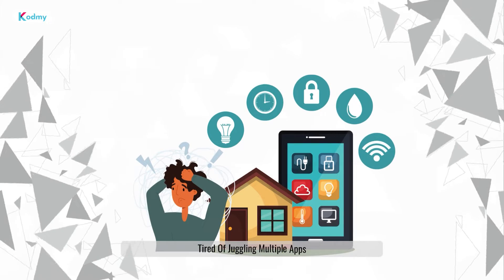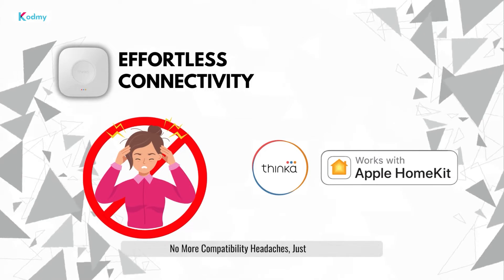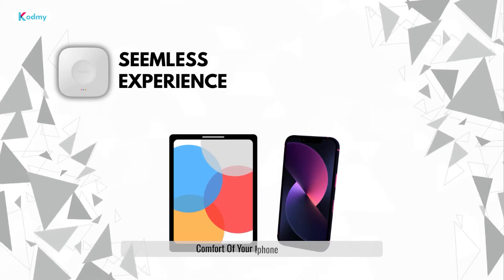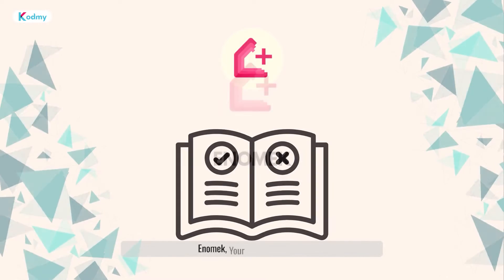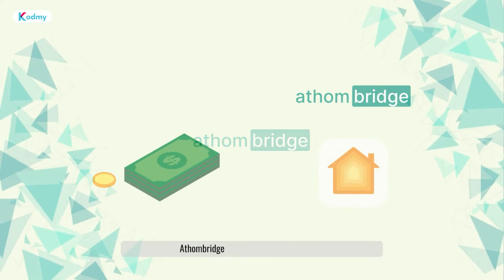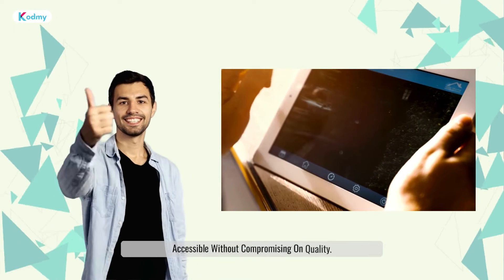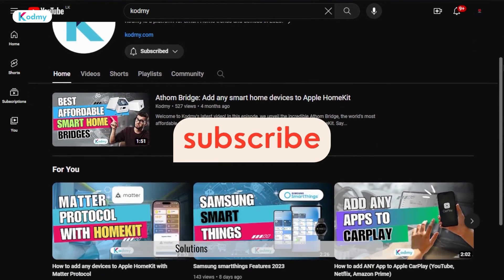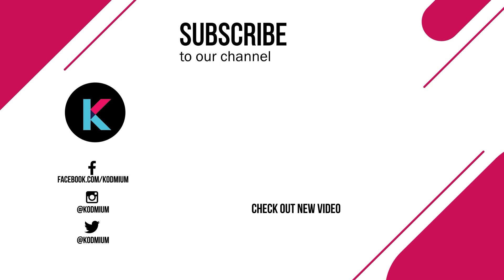How to Connect Z wave devices to Apple Homekit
Welcome to Kodmy! In this comprehensive tutorial, we guide you through the process of seamlessly integrating Z-Wave devices with Apple HomeKit. Whether you're a beginner or a seasoned home automation enthusiast, our step-by-step guide empowers you to enhance your smart home experience by bridging Z-Wave technology with the Apple ecosystem.

🌐 Visit Kodmy.com for additional resources and support.

In this video, we cover:

🔗 Establishing the connection between Z-Wave devices and Apple HomeKit
🏡 Exploring the benefits of Z-Wave technology in your smart home
💡 Leveraging Apple HomeKit features with Z-Wave compatibility
🔧 Troubleshooting tips for a smooth integration process
🔗 Explore more tech tutorials and reviews on our channel, Kodmy.